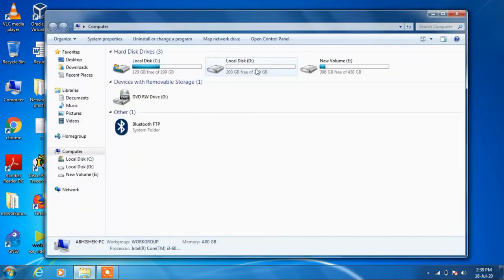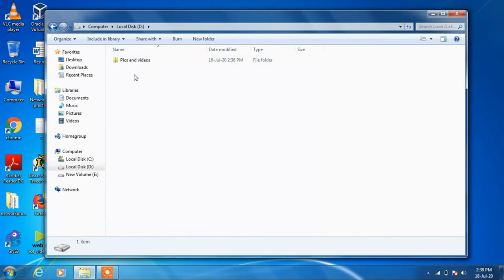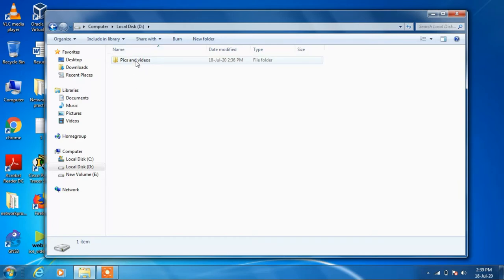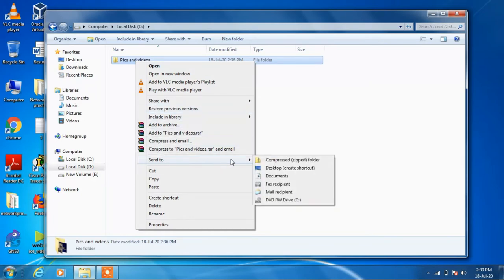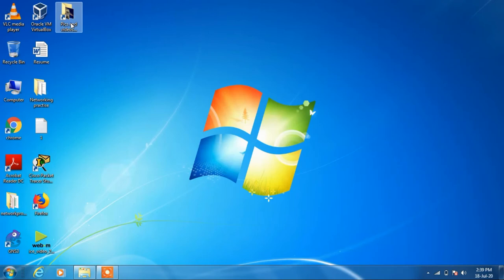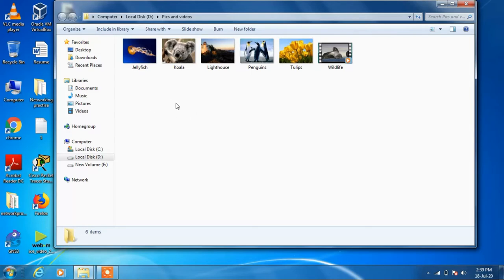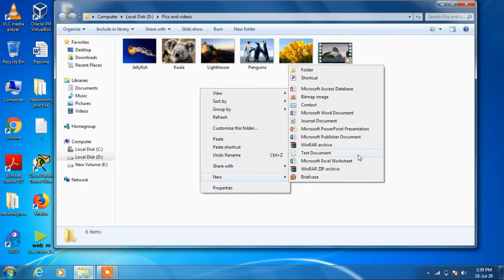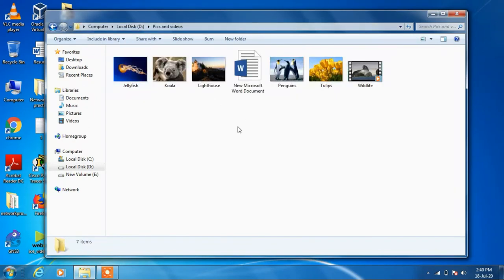How to create a shortcut to a folder in windows 7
In this video you will learn how to create a shortcut to a folder in windows 7 or windows 10.